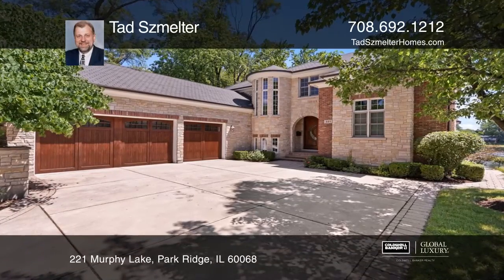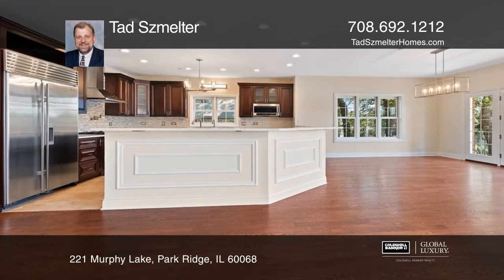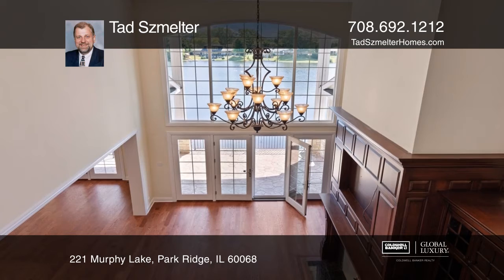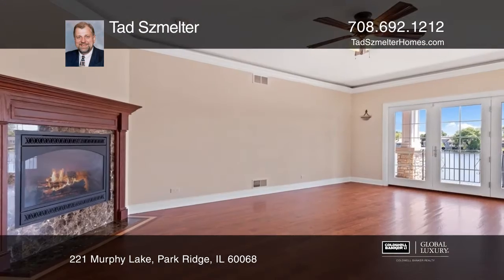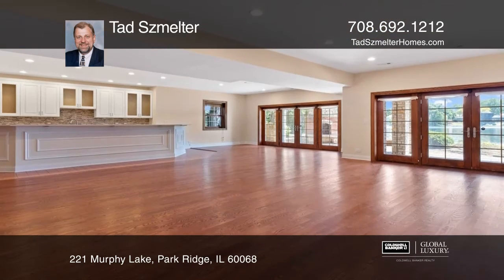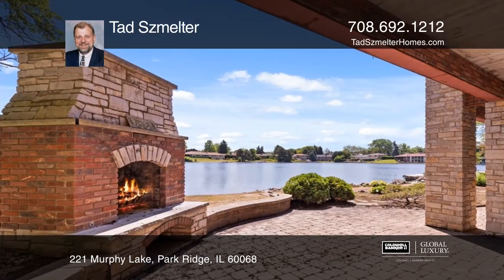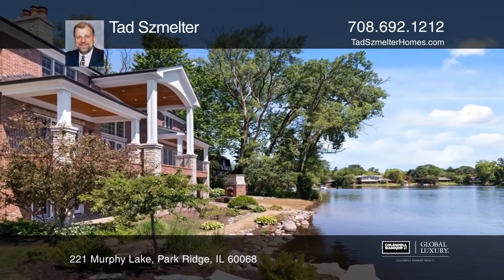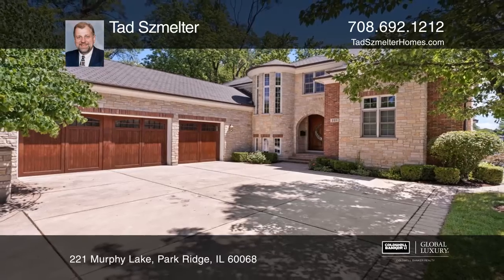221 Murphy Lake Park Ridge, IL | ColdwellBankerHomes.com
221 Murphy Lake, Park Ridge, IL

This stunning 9000 square foot mansion is located on one of a kind 14-acre private lake with easy access to Downtown Chicago and OHare International Airport. It offers breathtaking panoramic views of Murphy Lake. Enjoy boating, sailing, swimming and even ice skating in the winter months. Open floor